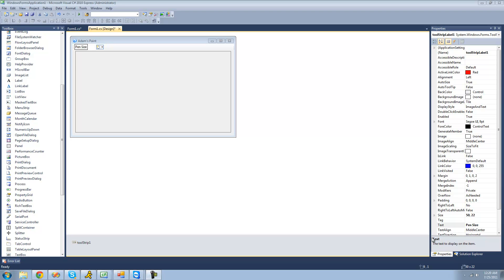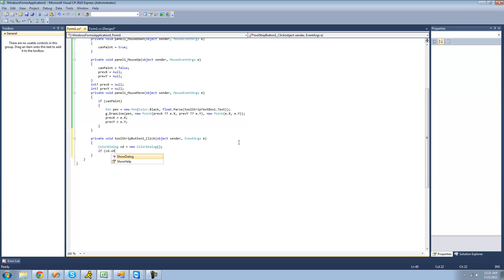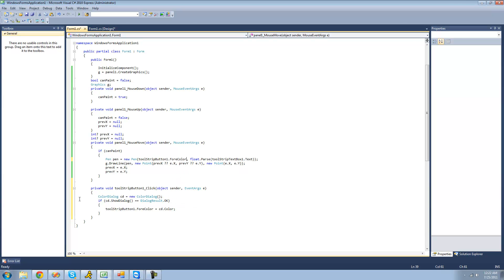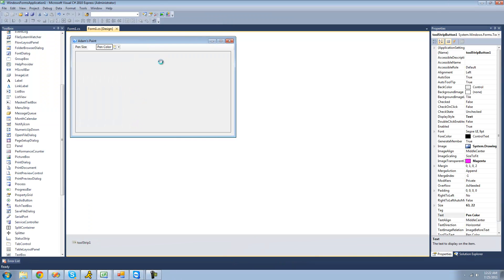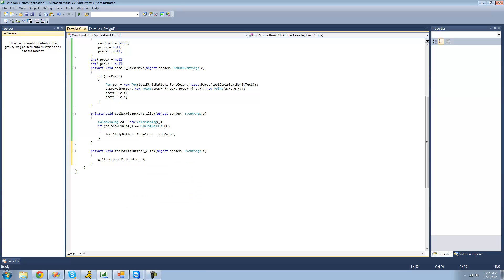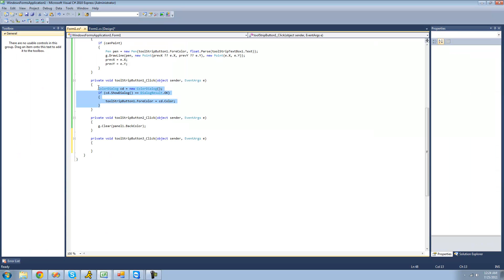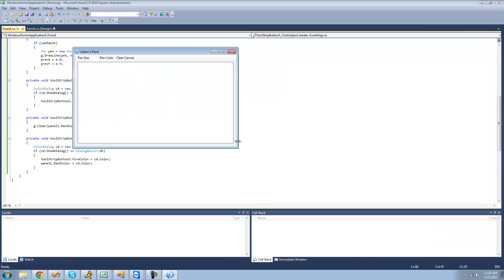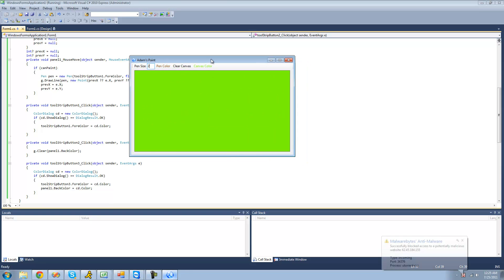C# Beginners Tutorial - 130 - Project 2 Paint Program, pt 3